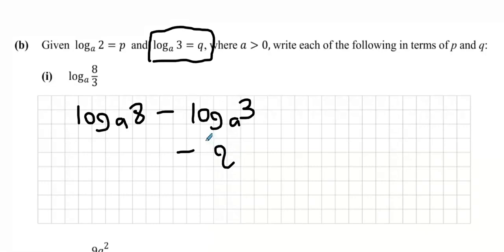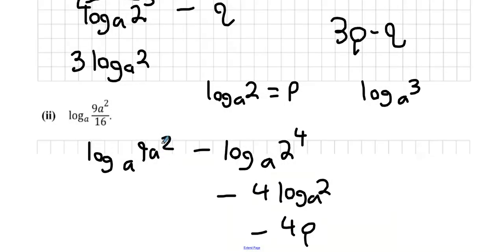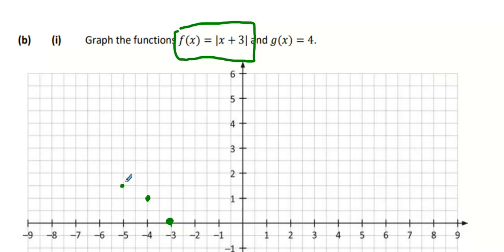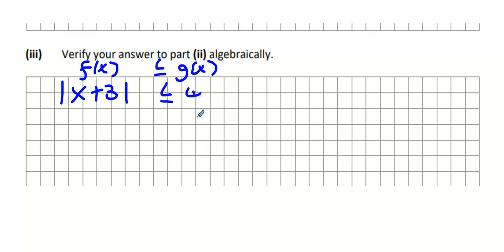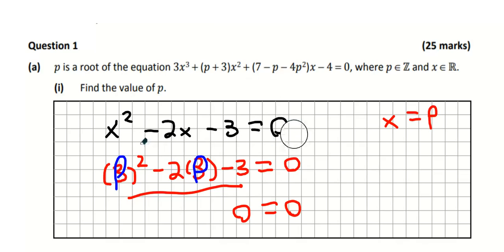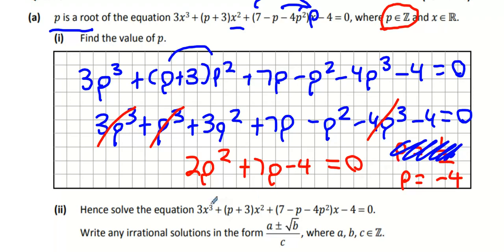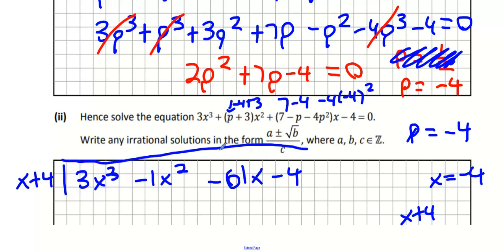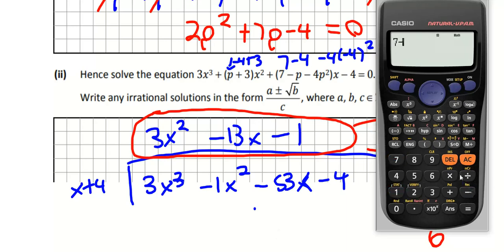5th xmas test q3q4